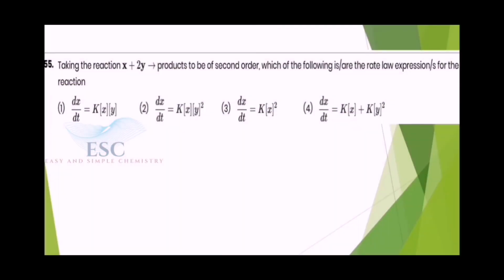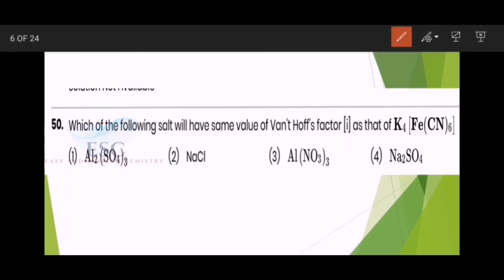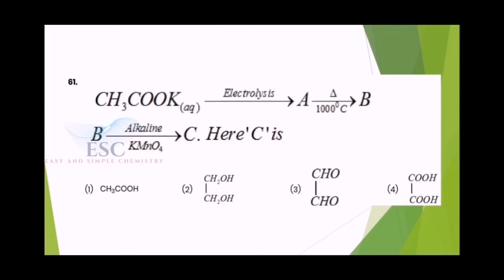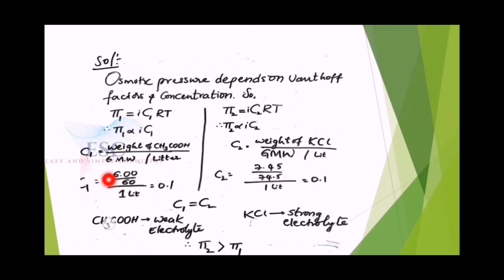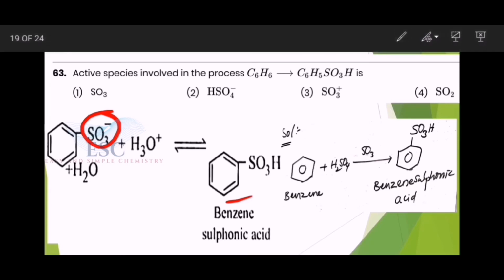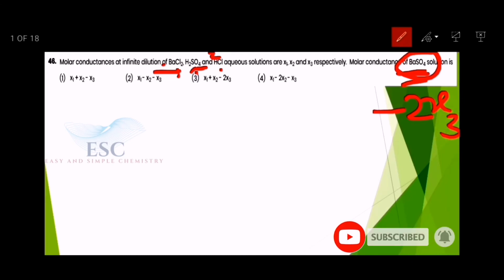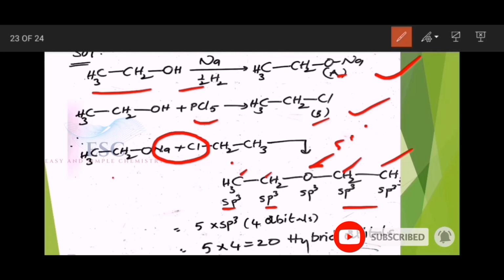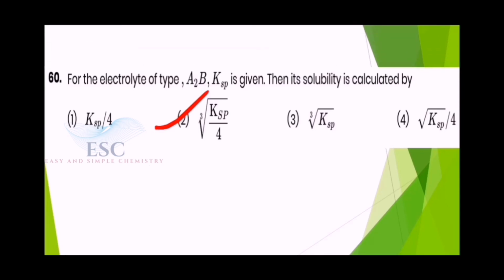NEET/JEE MAINS 2021 MODEL QUESTION PAPER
Simple solved paper